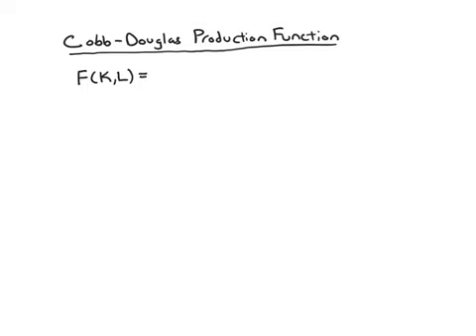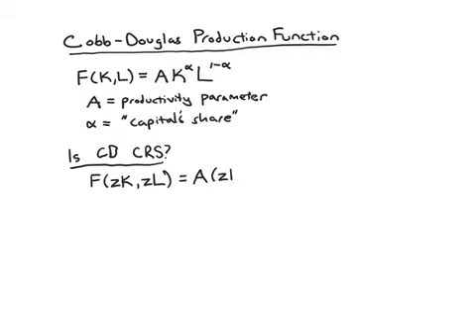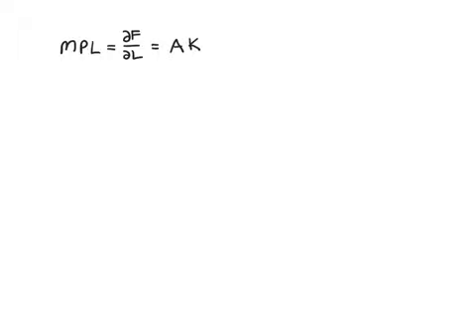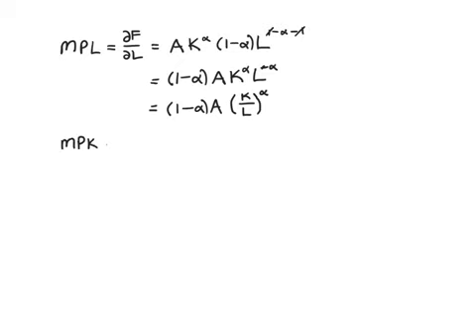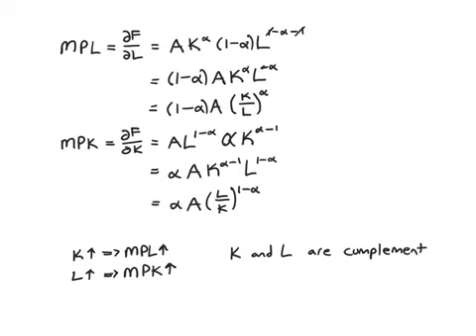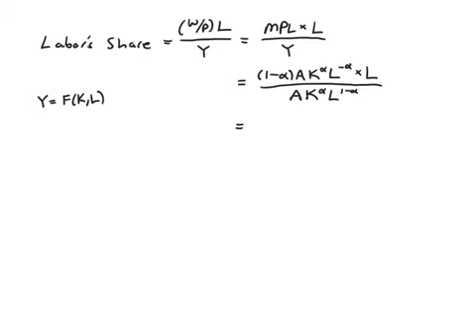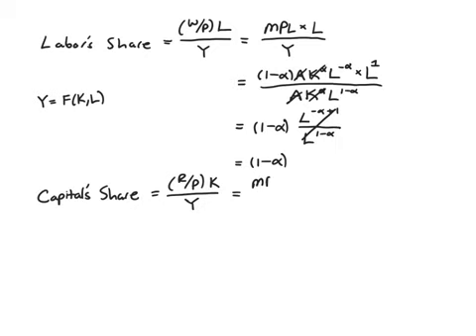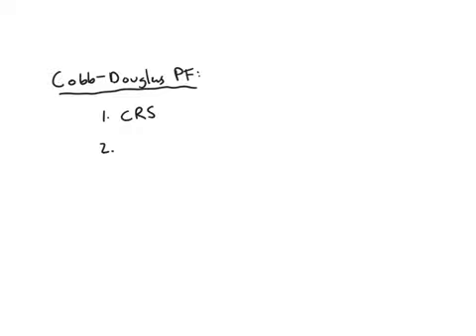Cobb Douglas production function